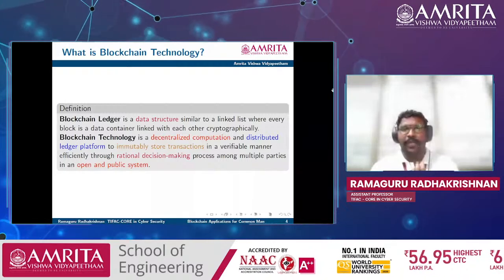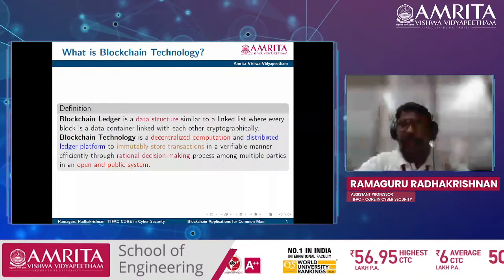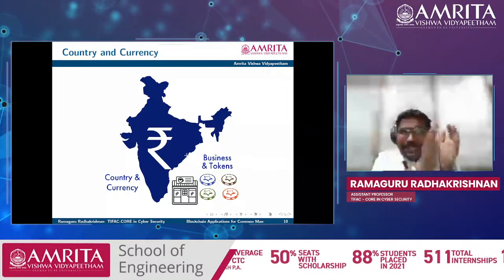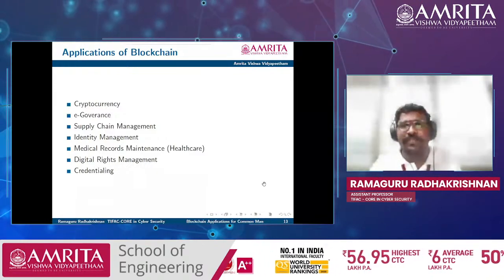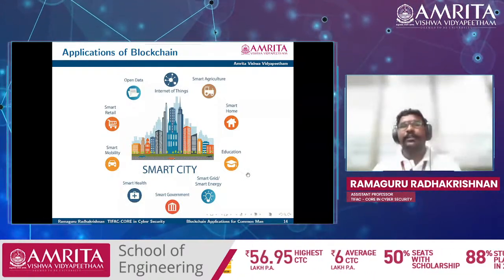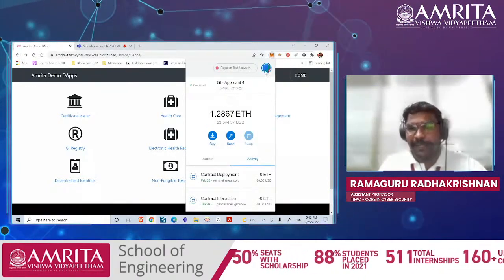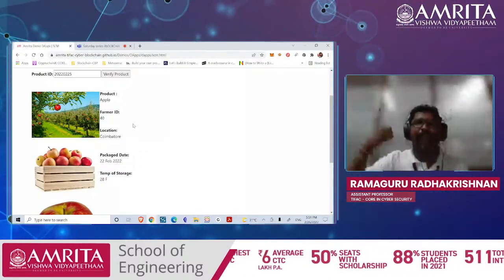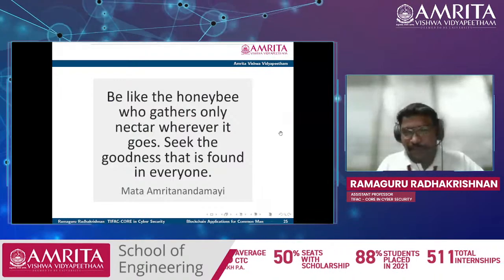BlockChain Applications for Common Man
Tune into a decoding virtual webinar session about Blockchain applications for the common man by industry experts conducted by Amrita Vishwa Vidyapeetham.